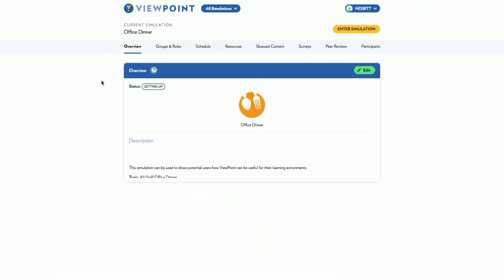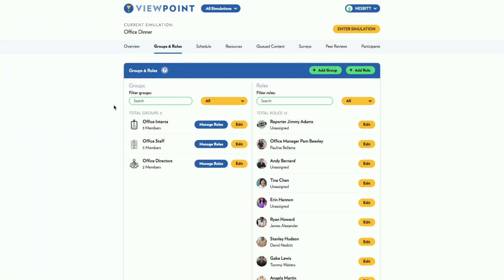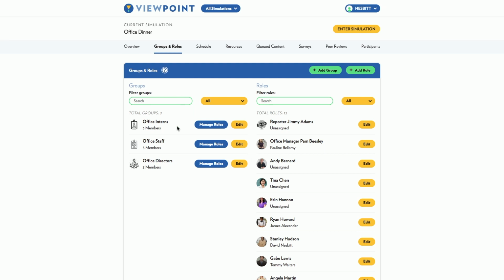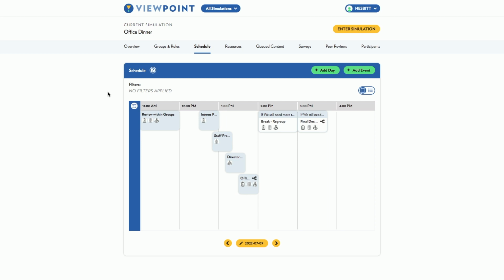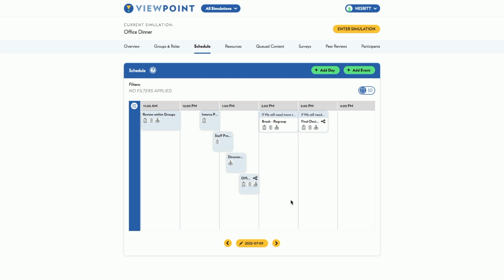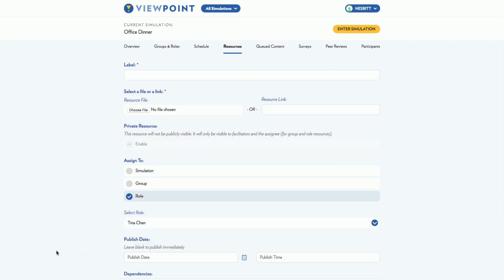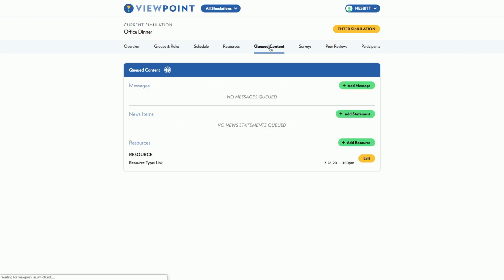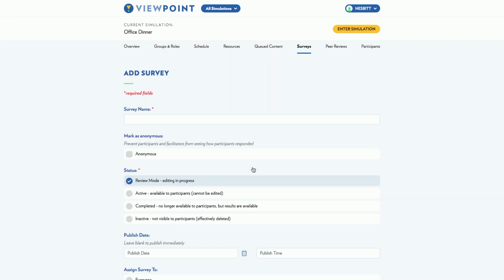ViewPoint Demo: Create Interface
Watch this video to see a demo of the Create interface in ViewPoint. ViewPoint is an all-in-one platform for engaged learning through immersive role-playing simulations.

To learn more about ViewPoint, visit the ViewPoint site at viewpoint.ai.umich.edu.

For more information about creating simulations in ViewPoint, please visit our authoring guide